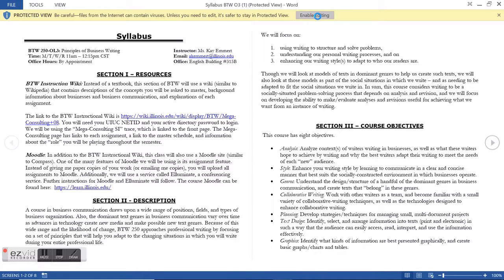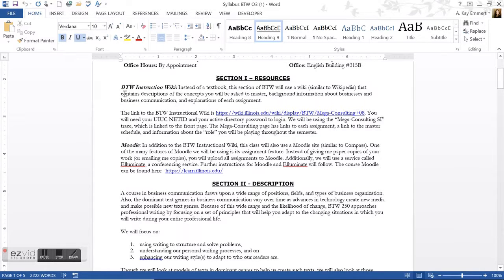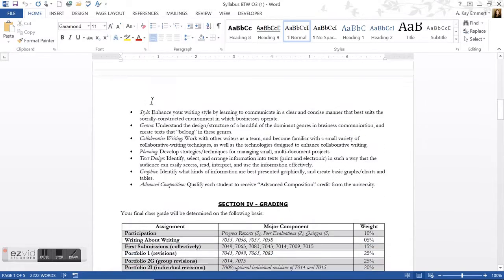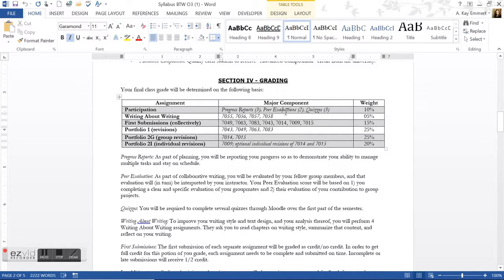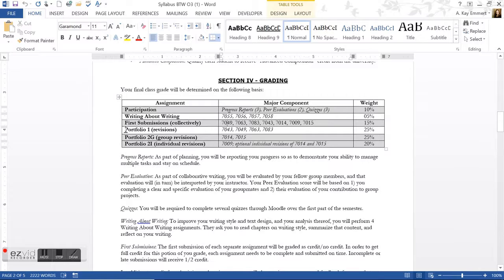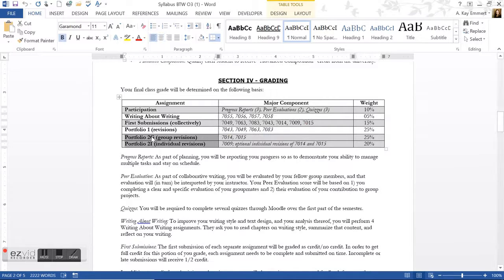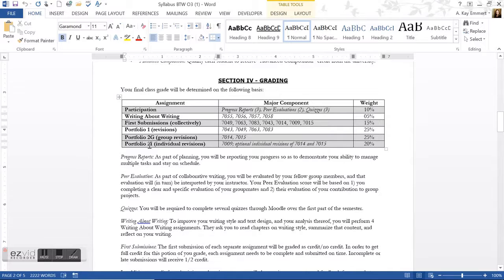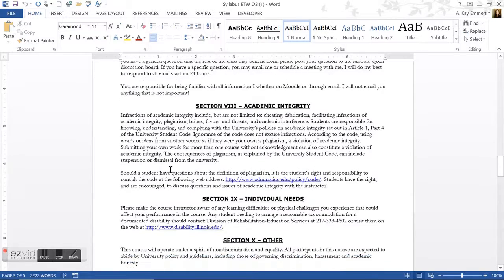BTW250-Online: What's in the syllabus?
This is specifically for BTW250 OL3 Summer 18